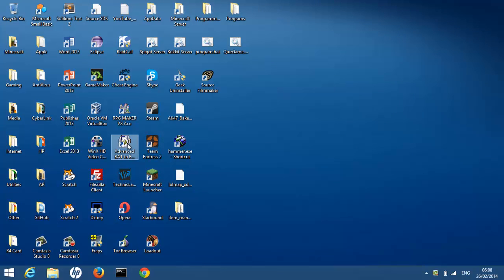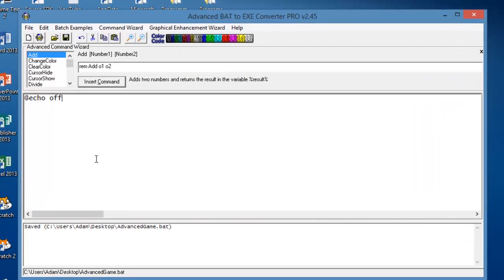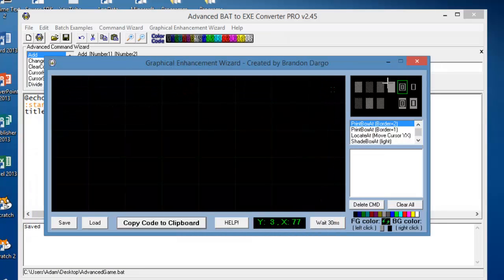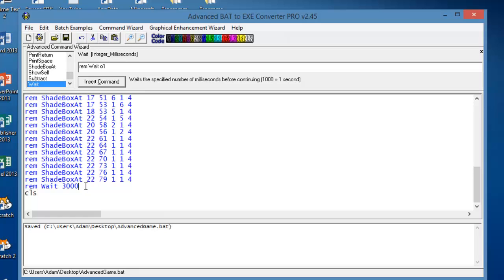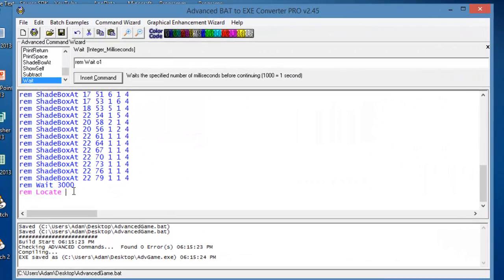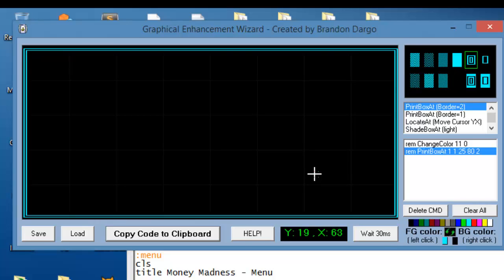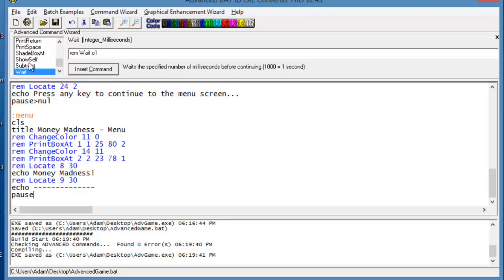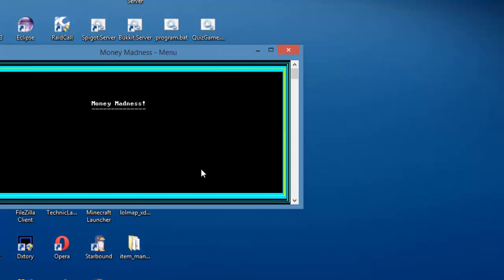Programming Tutorial - How To Make An Advanced Game in Batch #1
This is a more advanced tutorial for how to make a game in batch. In this tutorial we cover the extreme basics of setting everything up.

 OUTRO: Walking with Swagger - TechnoAXE

► Permssion to Use: Disco Con Tutti